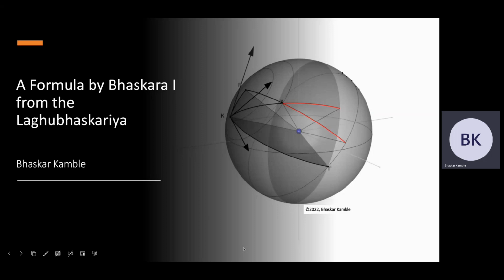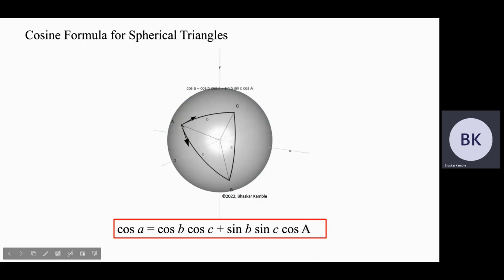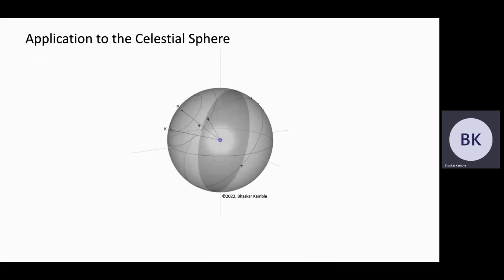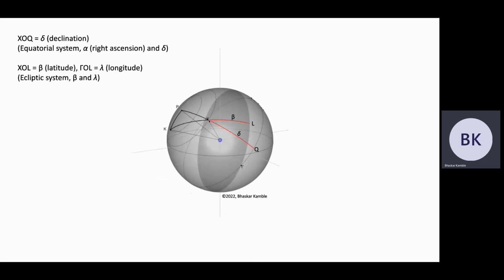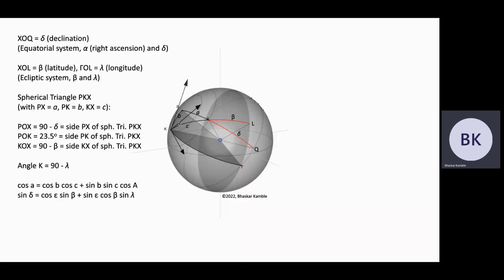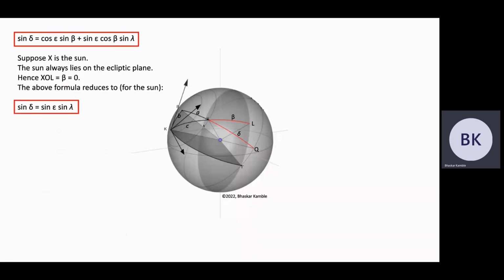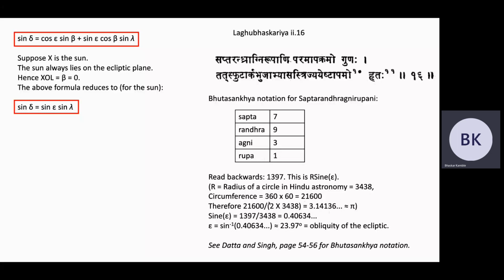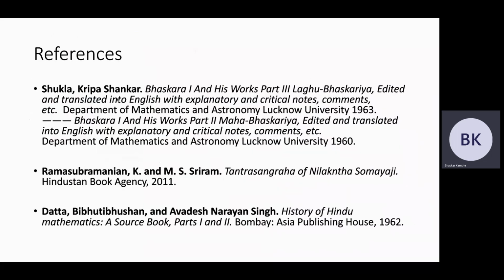Detailed Analysis of Laghubhaskariya verse ii.16 by Bhaskara I